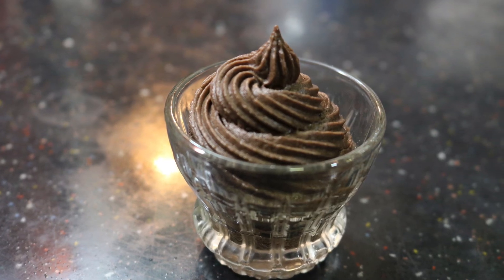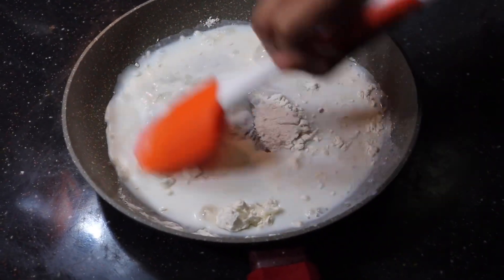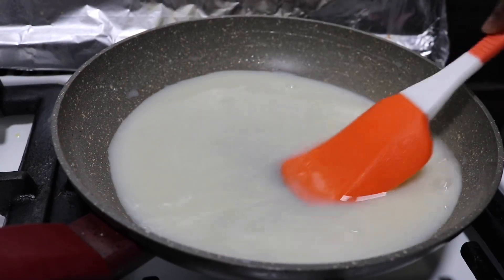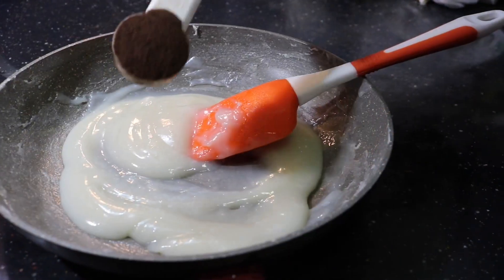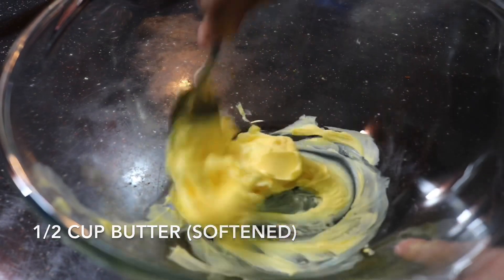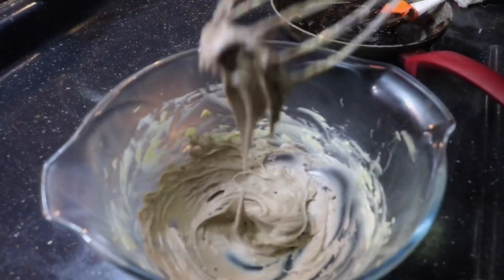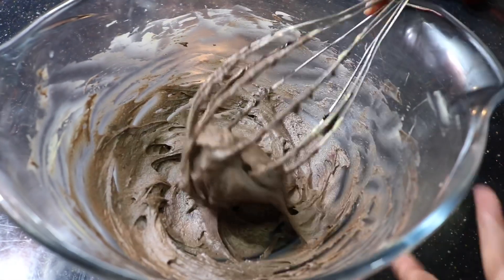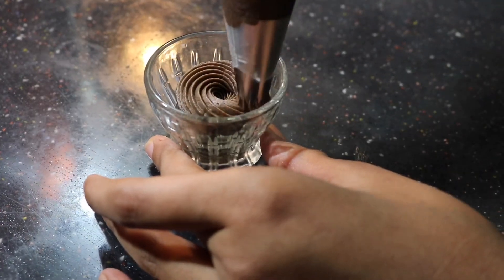Chocolate Frosting Recipe/No whipping Cream/Using Flour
2 Tbsp  Flour/Maida
1/2 Cup sugar
1/2 Cup milk
1/2 Cup  butter
2 tbsp cocoa powder